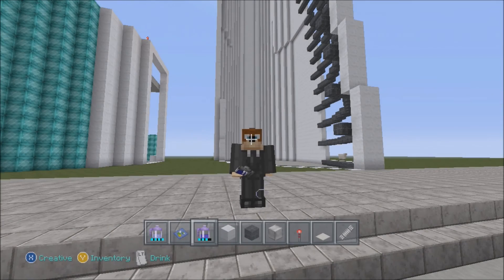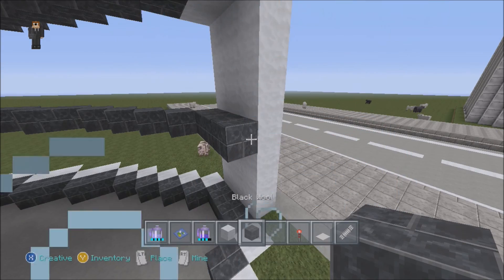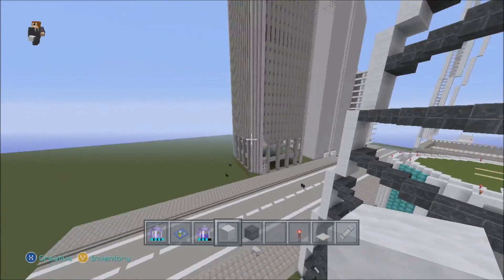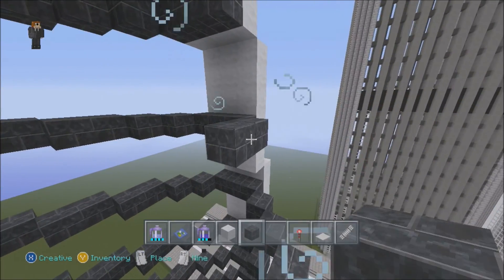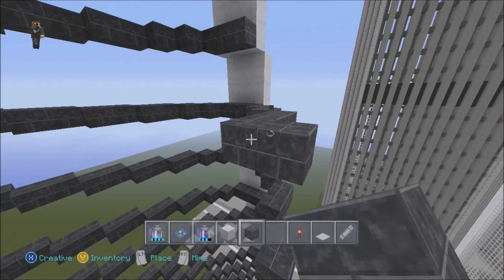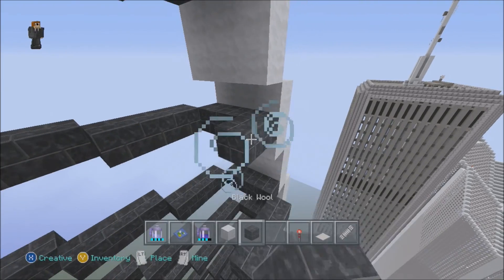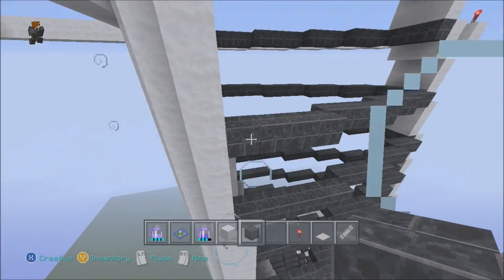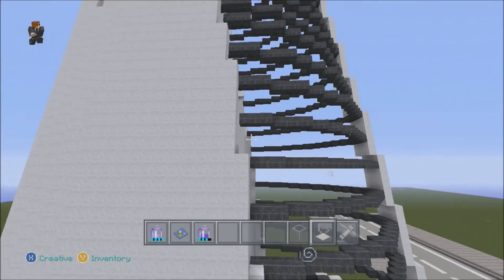Minecraft: Modern Skyscraper Tutorial #2 (Part 2)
This is a tutorial for the Moonshine Tower (USR) which i featured in a showcase not too long back. This is part 2 of the building where we'll be focusing on the front of the building.

Moonshine Tower Showcase:/watch?v=9GeVEO5Fk7Y

I'm happy for you to use these buildings on your worlds and such, all I ask for is that I still get the credit for the design :)